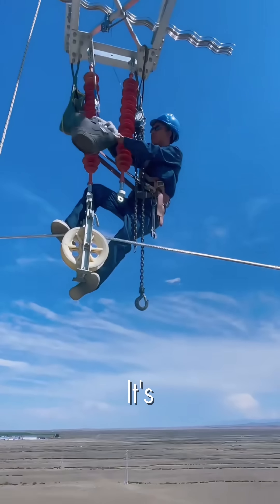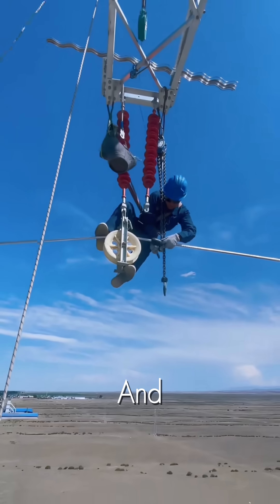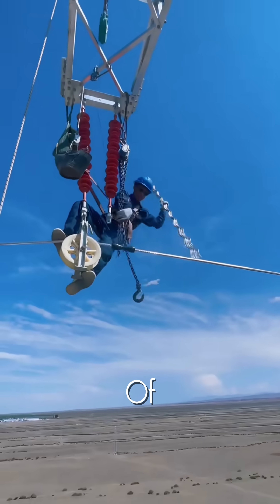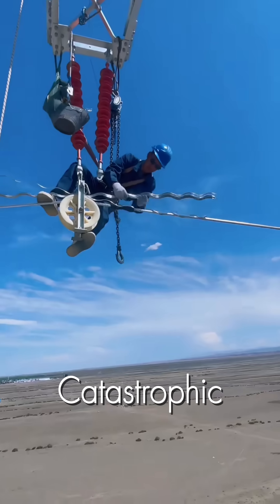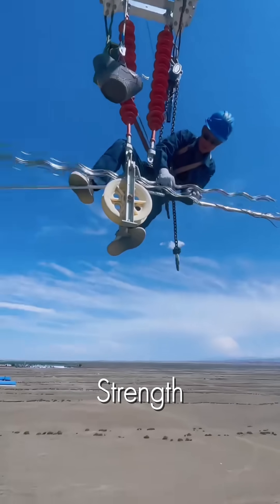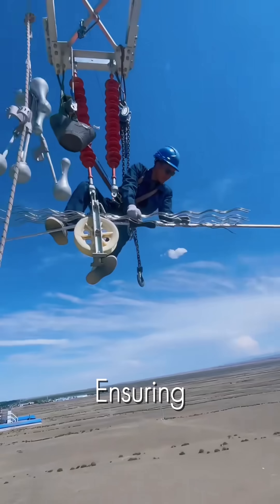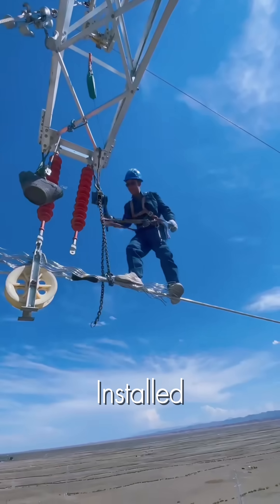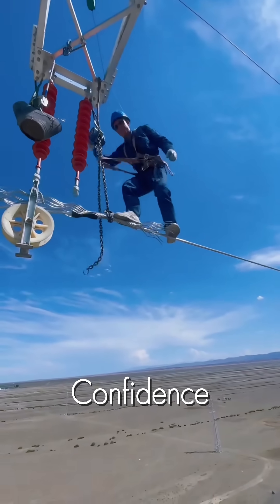How Linemen Line Position On High Voltage Cable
Ever wonder how massive power lines are protected from the wind? This is a rare, up-close look at one of the most skillful and dangerous jobs performed by a high-voltage lineman: installing vibration dampers.
Join this incredibly brave technician as he uses a specialized cable trolley to glide hundreds of feet in the air. You'll witness the entire process as he expertly installs preformed armor rod dampers, which are essential for preventing wind-induced vibrations that can damage or even snap the power lines.
This isn't just a daring stunt; it's a critical act of precision engineering performed at an extreme height. This is a testament to the skill, courage, and technical knowledge of the unsung heroes who keep our power grid safe and reliable.

lineman, vibration damper, how it works, power line, high voltage, skilled worker, engineering, satisfying, dangerous job, working at heights, wind turbine, renewable energy, power grid, cable trolley, installation.